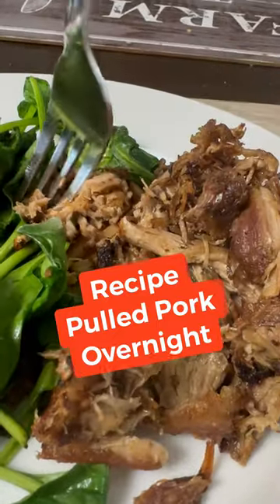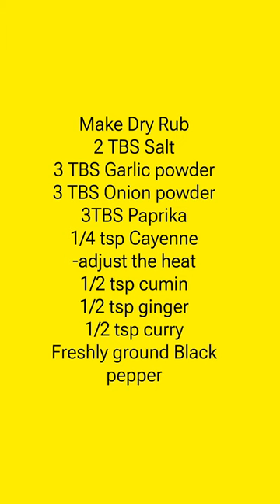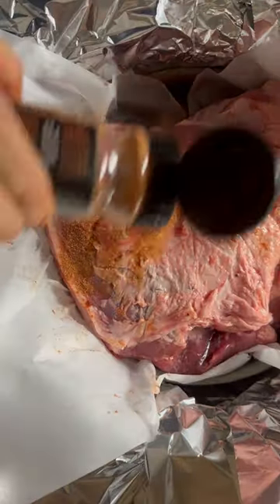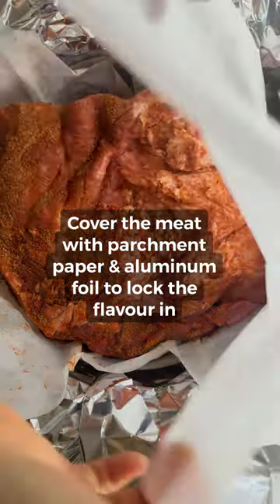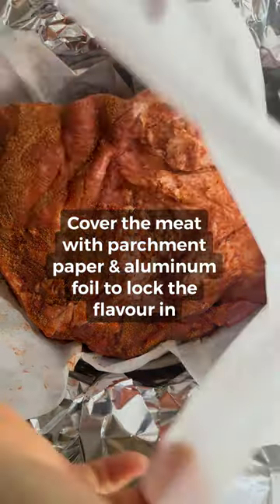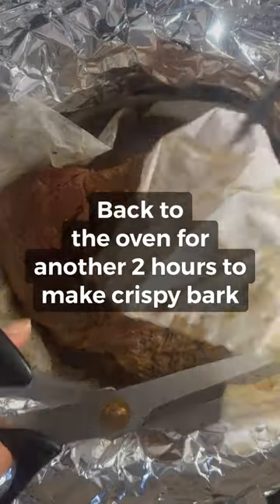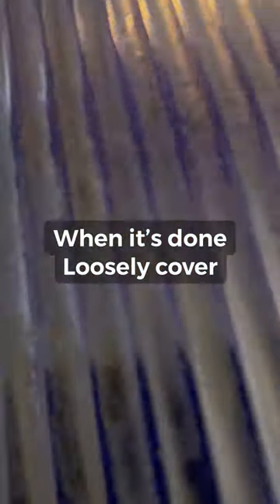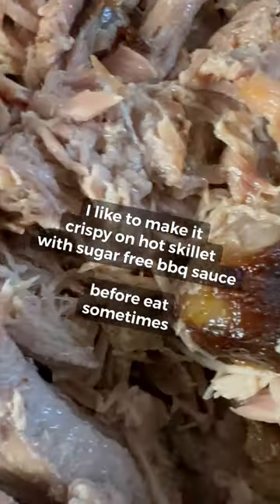Recipe So Yummy Pulled Pork Overnight